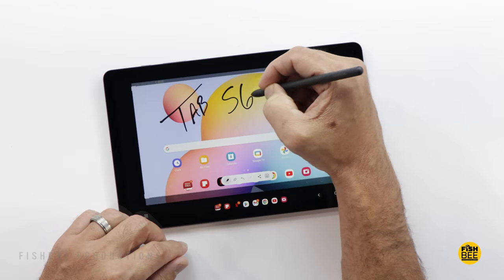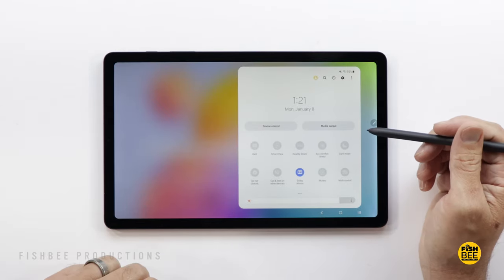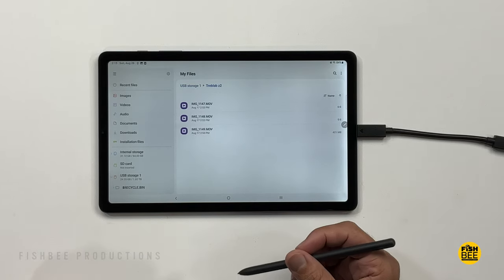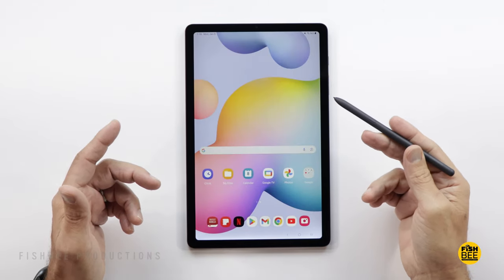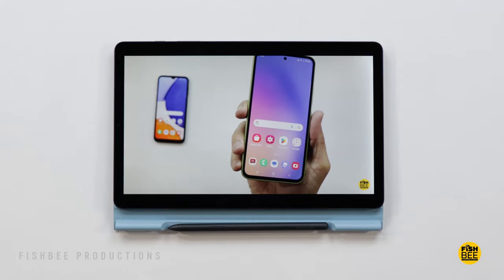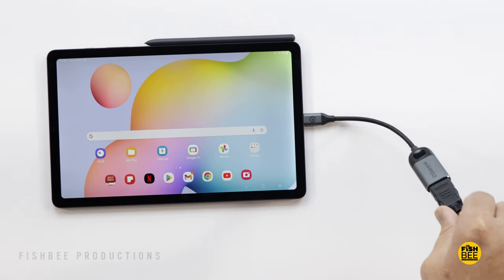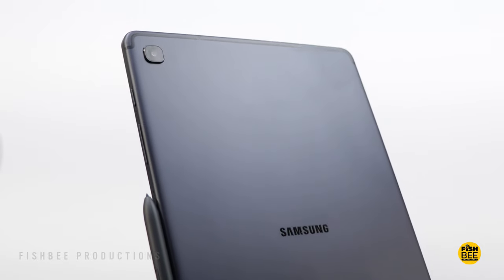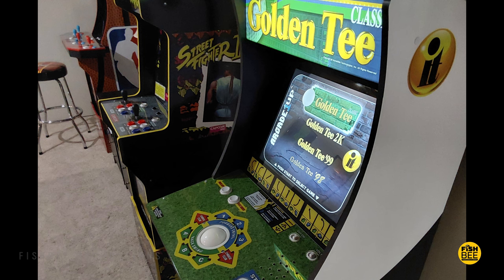Galaxy Tab S6 Lite (2022) - Still Worth Buying in 2024?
Buy Tab S6 Lite (2022 Edition)

on Amazon

S6 Lite Fintie Keyboard Case

Galaxy Buds + Plus